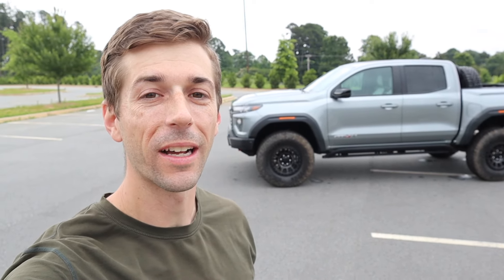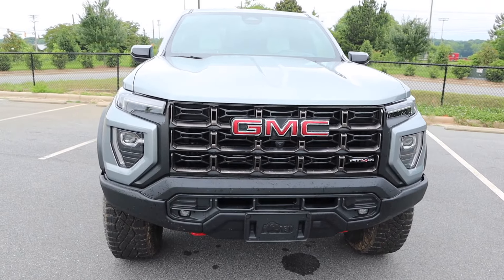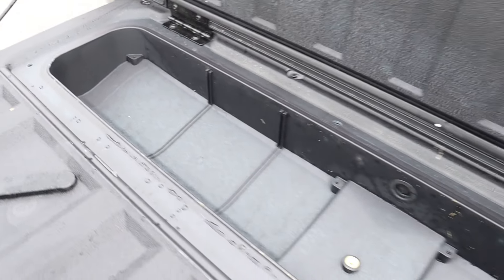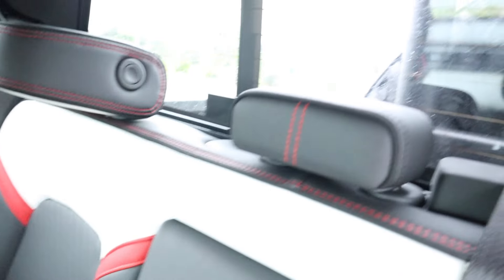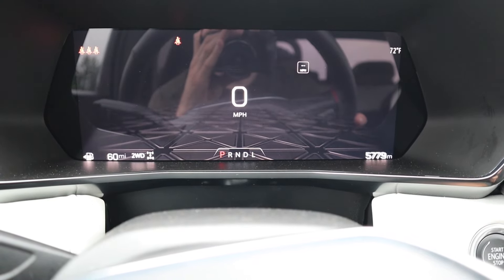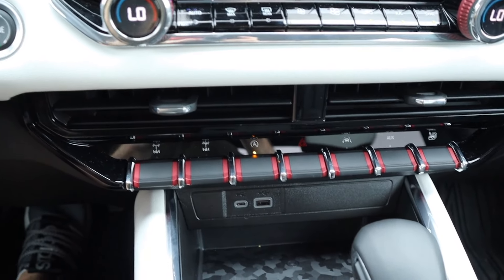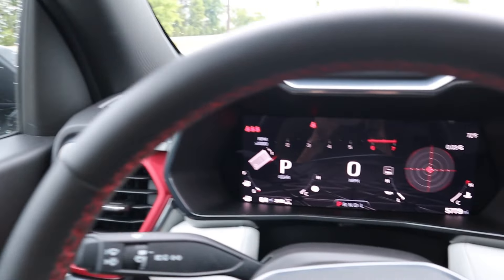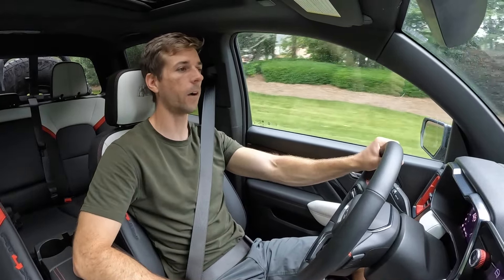2024 GMC Canyon AT4X AEV Edition: Start Up, Test Drive, Walkaround, POV and Review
👋 In todays review we take a look at the top trim level for the 2024 GMC Canyon AT4X!  This model is equipped with the AEV package which provides this truck with a lot!  The 2024 GMC Canyon AT4X is an offroad focused truck, then you add $10,000 worth of options and now you have a vehicle that can tackle any terrain!
The exterior on this 2024 GMC Canyon AT4X AEV has a great look!  It's equipped with the steel bumpers, lift kit, larger tires, skid plates and the multimatic suspension to give this the edge over the competition!  The exterior has the classic GMC Canyon look with some great lines to give it an aggressive truck look!
The interior for this 2024 GMC Canyon AT4X has nice materials!  There is still plastic panels which for the price is crazy to see, but overall, it's a great layout and easy to use!
Driving the 2024 GMC Canyon AT4X is also great!  The suspension is very smooth so that helps for onroad and it's a huge benefit for offroad!  It rides very comfortably for a truck and would make for a great daily driver!
The 2024 GMC Canyon AT4X AEV Special Edition is a truck that I hope the buyer is taking offroad because it has everything that you need to take it in the dirt and have some fun!  You also get the piece of mind knowing that you have a fully modified offroader that has a factory warranty on everything with the truck!